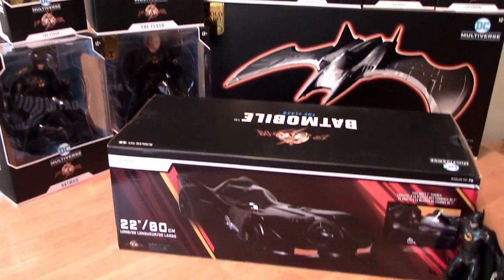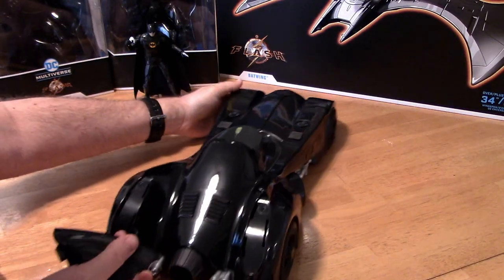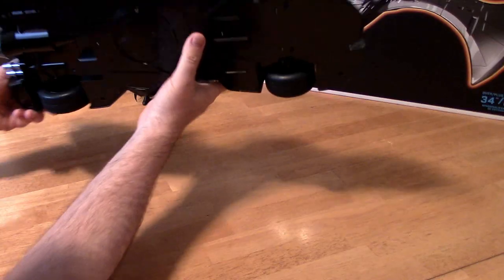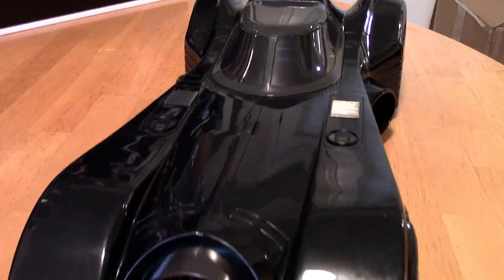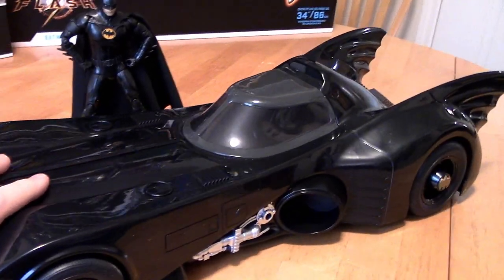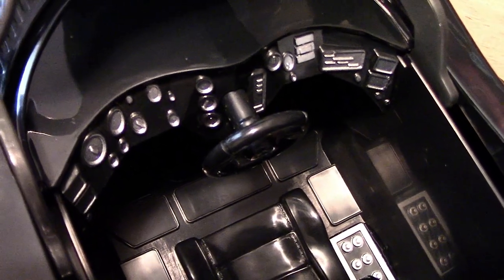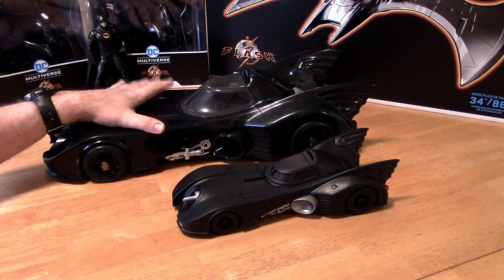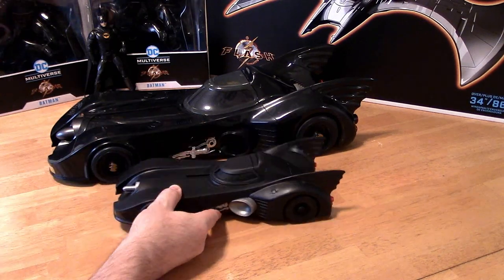Mcfarlane Batmobile Unboxing BUT Why Gray Canopy? $59 and 22 inches long. Keaton Batman Flash Movie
Well...the canopy is gray or is it grey? Either way, it does not match the the rest of the Batmobile. The actual movie car didn't have a different color canopy so it seems McFarlane messed up and decided to just send it to customers this way. Thoughts?